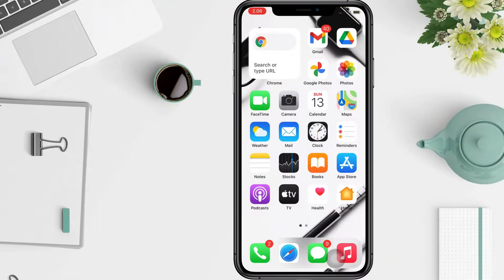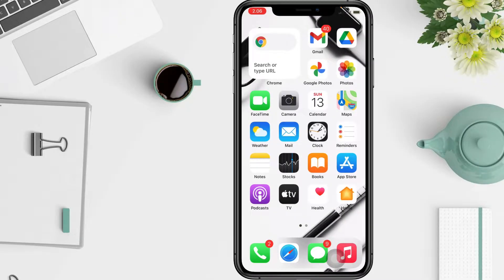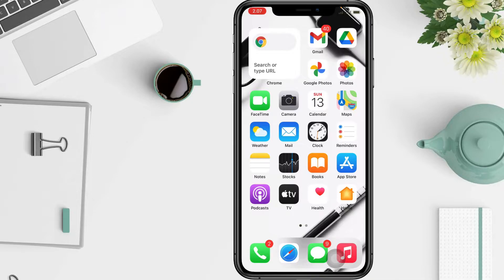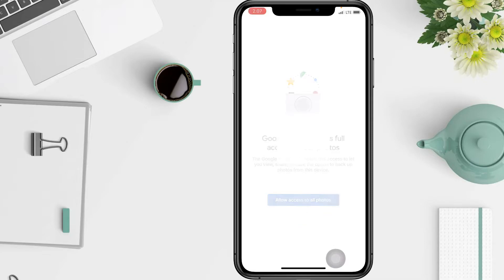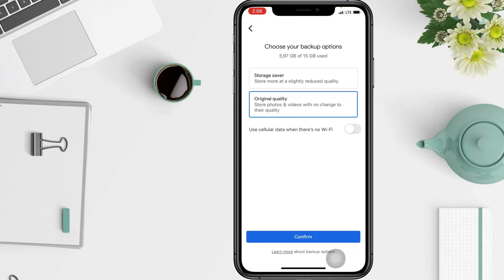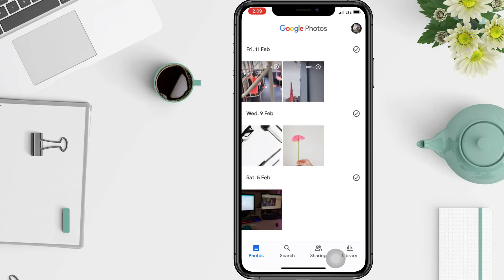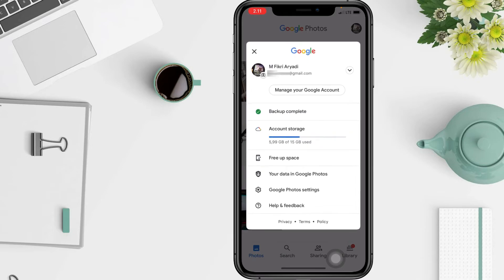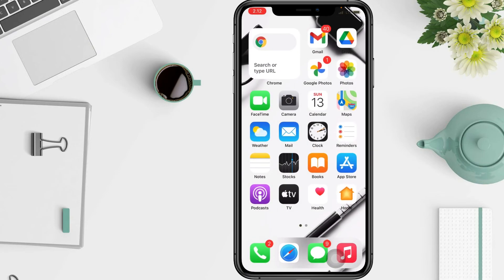How to set up Google Photos on your iPhone | Backup Photo to Google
Hello guys, in this video I'll show you How to set up Google Photos on your iPhone | Backup Photo to Google.

*this video is related to :
iphone photo backup to google photos
How to set up Google Photos on your iPhone
How Google Photos on your iPhone
how to backup your photos on google photos on iphone
how to backup photos on google photos
how to backup photos on iphone